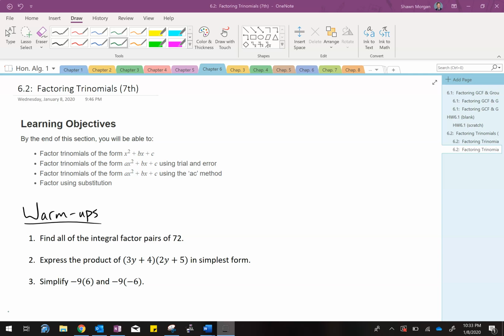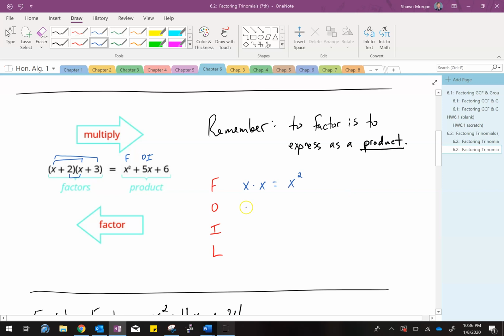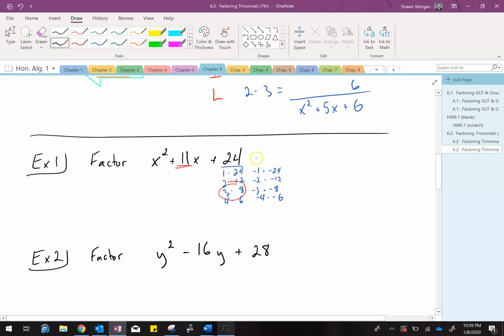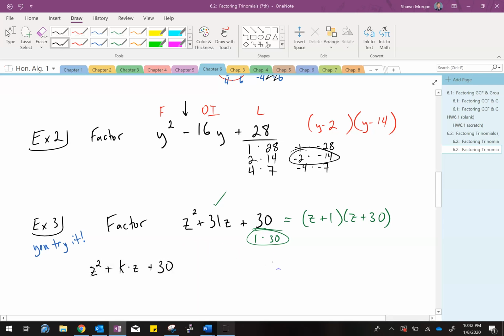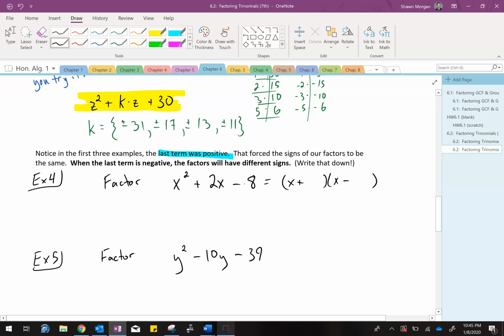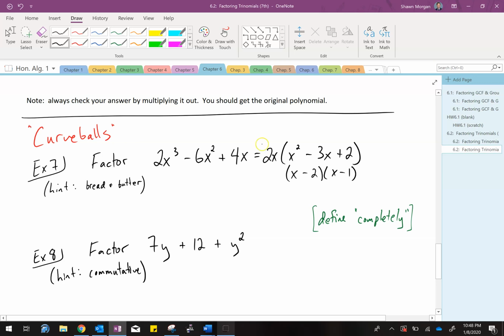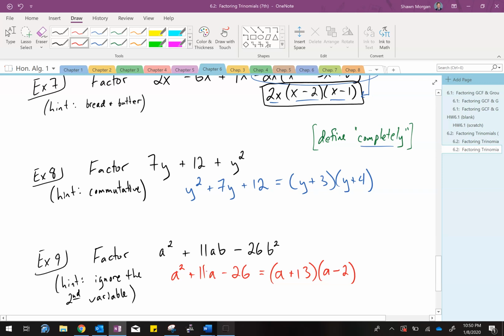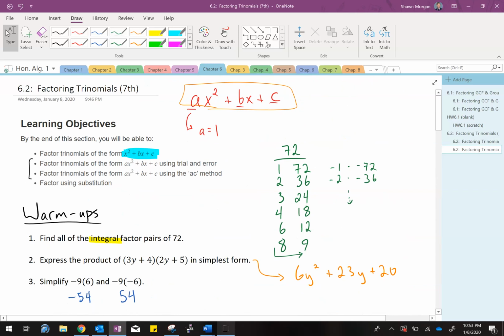Factoring Basic Trinomials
Factoring various trinomials where a = 1.  The last four examples are slightly "curveballs".